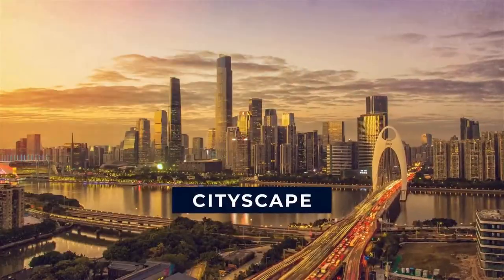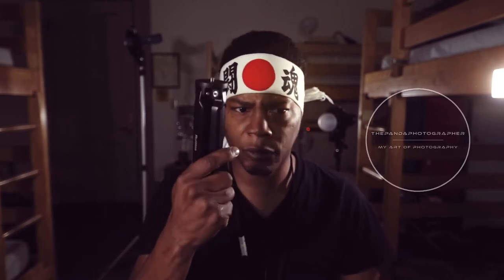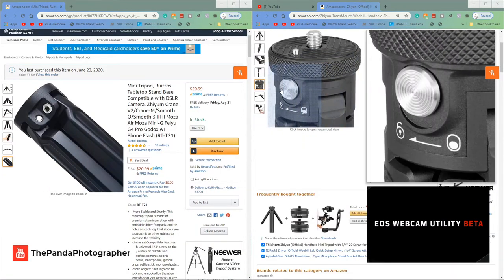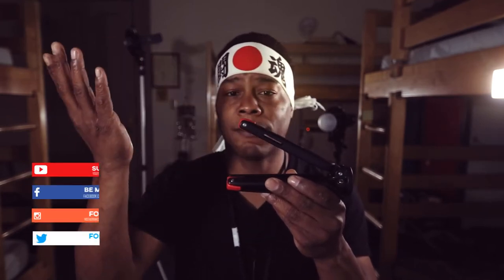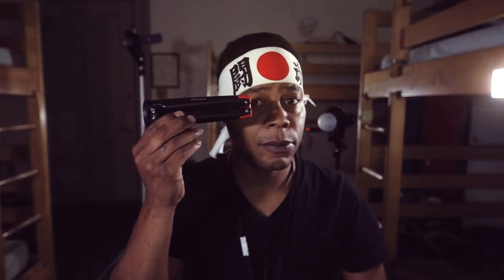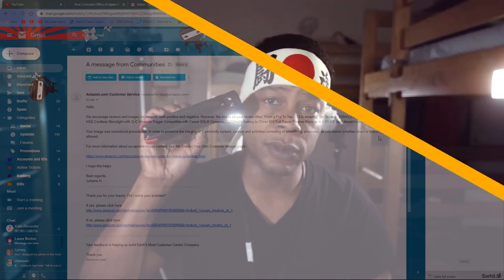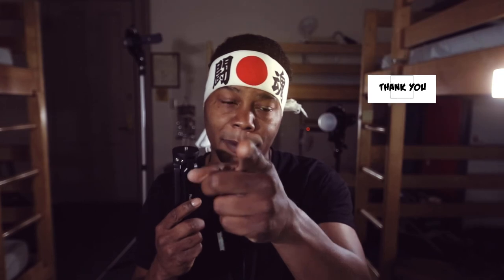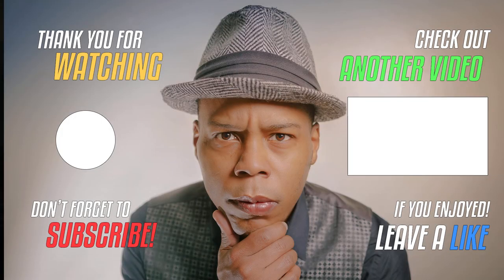Ruittos Tabletop Stand Mini Tripod - For Anything and For Gimbals | DaVinci Resolve 16 First Results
This was a test to see how well for the first time Edited with DaVinciResolve16
I recorded a video to test this and now after playing around with the editing tool,
I can now get some feedback. Take this with a grain of salt ok, But the product
is about a mini tripod that some use with gimbals most of the time but use it with many other camera gears. Anything with a 1/4 thread.

Thank you to the supporters helping to keep the light on here:
David Birch
MichaelTheMaven
Robert Maddox
Antonio Brown
Robin Ivarsson
Peter Kondziolka
Alisa Christensen
Gerrick Walker
HRimages
Yuuki
Juri Choi
MorrisRamen

New GoPro HERO 9 Black
GoPro Hero 8 BLACK
GoPro 7 Black Bundle Kit
GoPro Pro 3.5mm Mic Adapter
GoPro Vlogging Protective Case for GoPro and Audio
FEELWORLD FM8 Universal Compact Shotgun Video Microphone
Chronos ND filters 4 pack

Chronos ND Filters
Chronos ND Filters

CHECK UPDATED PRICES HERE
Sony Noise Cancelling Headphones WHXB900N
Sony WH-H900N h.Ear on 2 Wireless Over-Ear

VILTROX 8W/720LM 2500K~8500K Bi-Color
Zhiyun Weebill S [Official] 3-Axis Gimbal Stabilizer for Cameras
Zhiyun Crane 3S
Zhiyun Weebill S Gimbal
Zhiyun Crane 2S Gimbal